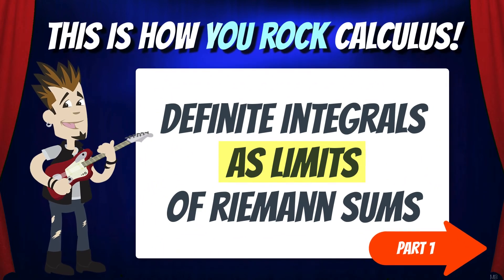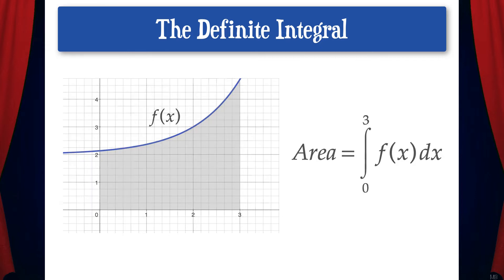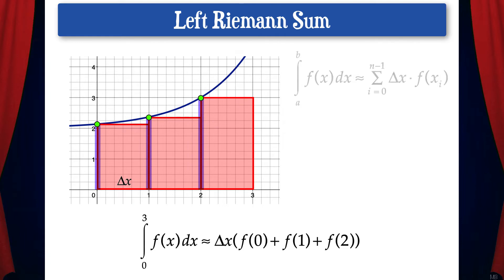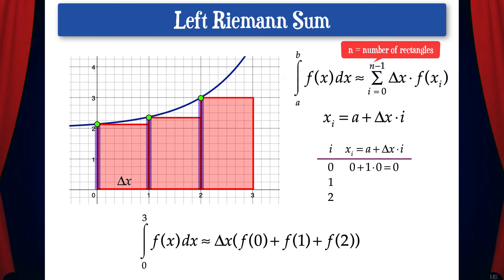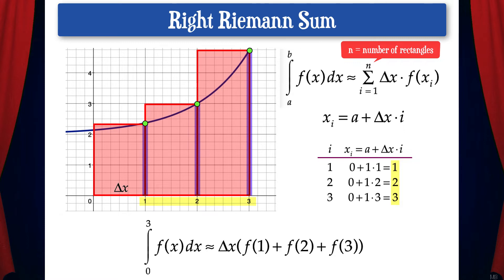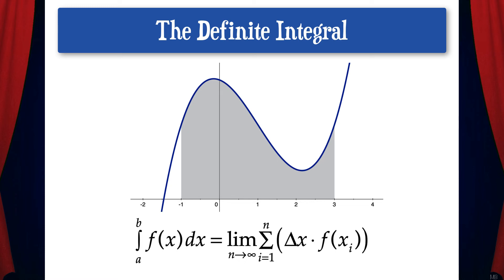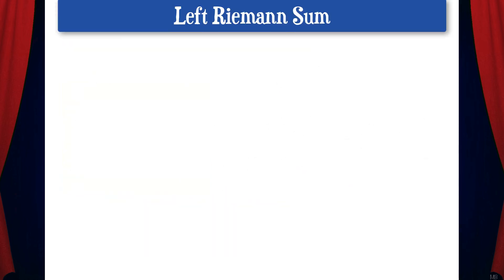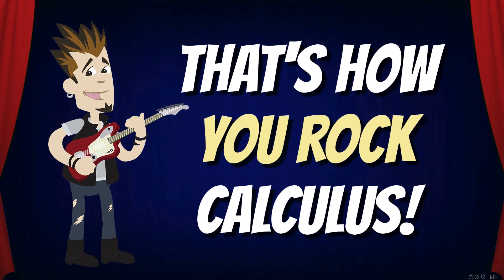Part 1: Definite Integrals as Limits of Riemann Sums | This is how You Rock Calculus!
Part 1 of a calculus lesson on how to write definite integrals as the limit of a Riemann Sum!